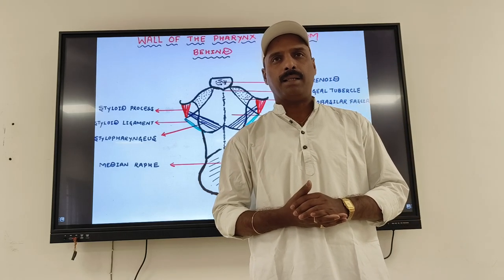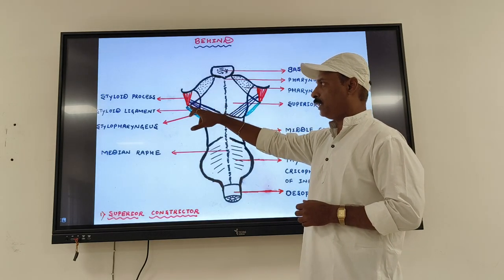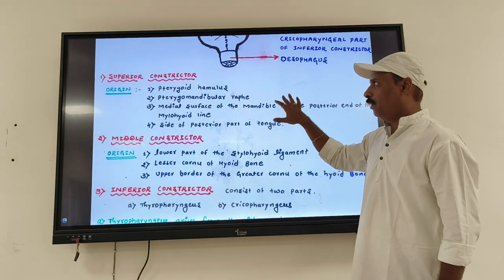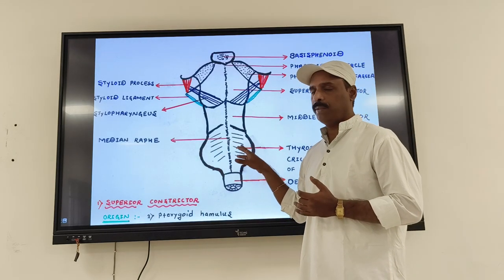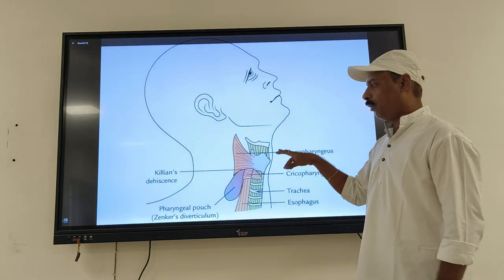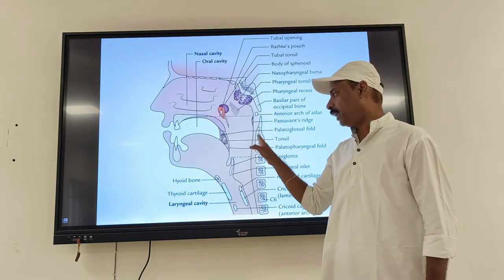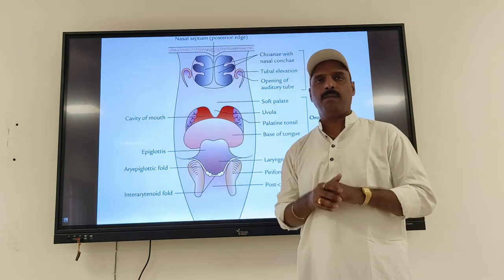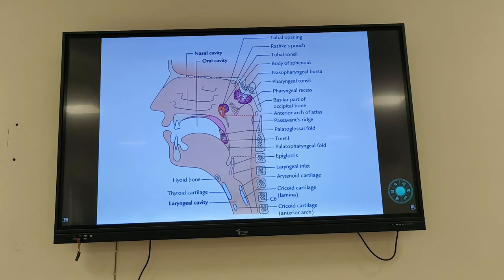PHARYNX MUSCLES (PART-II ) IBYI DR JINESHWAR YALIGOUDA. M.D, PROFESSOR & H.O.D DEPARTMENT OF ANATOMY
VIDEO INCLUDES -
PHARYNX - Muscles of Pharynx, Constrictors Muscles of Pharynx. its Origin, Insertion of Constrictors of Pharynx. Nerve Supply of Pharynx, Blood Supply, Venous Drainage, Lymphatic Drainage, Clinical Anatomy of Pharynx.